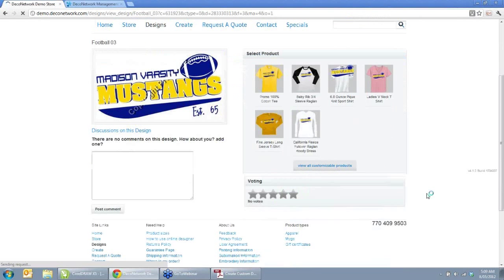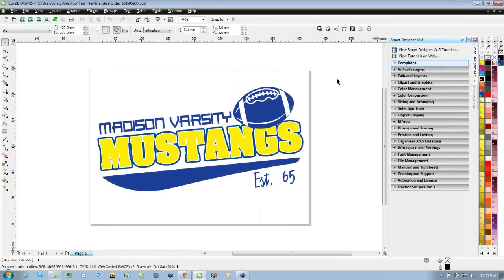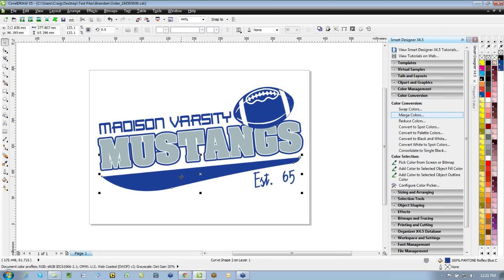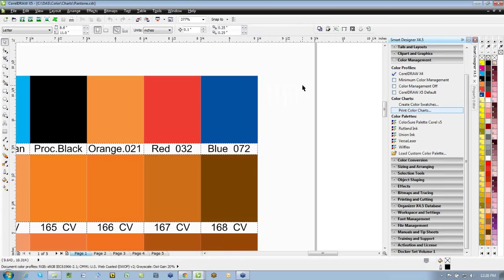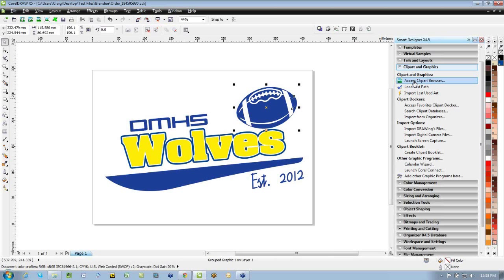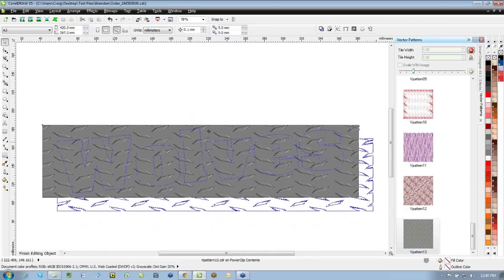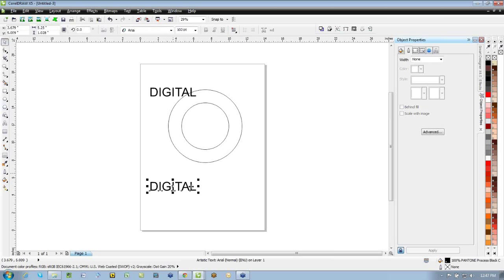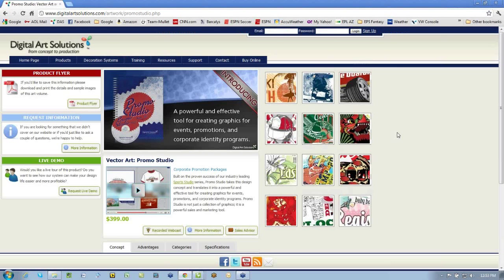Create Custom Designs in DecoNetwork with Digital Art Solutions Interactive Templates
Craig Mertens of Digital Art Solutions and Brenden Prazner of DecoNetwork show the power of CorelDRAW templates in action in DecoNetwork and Smart Designer.